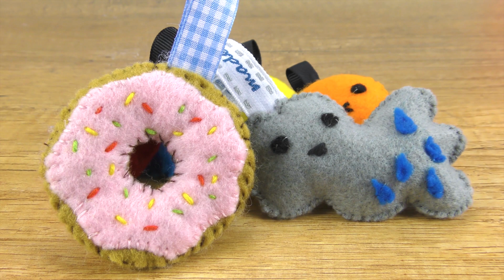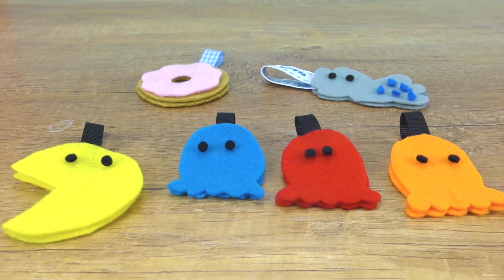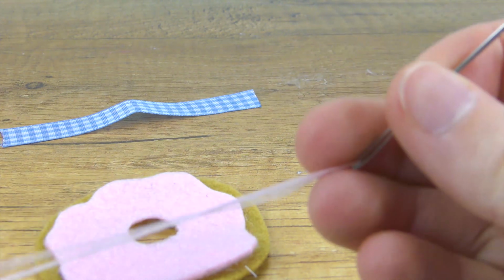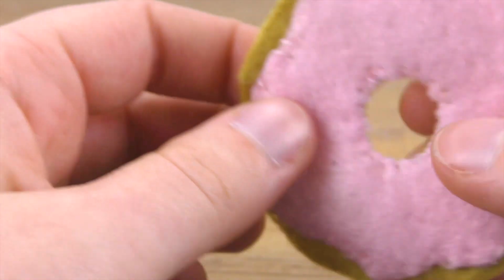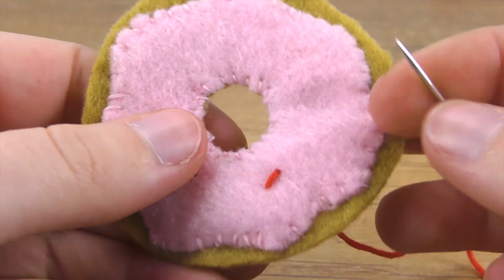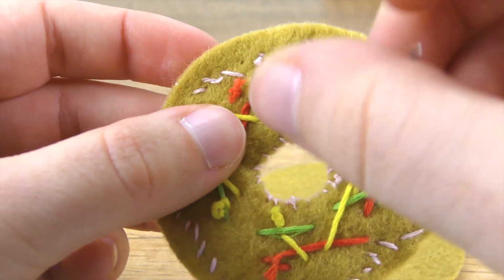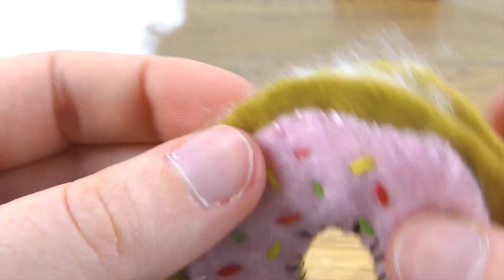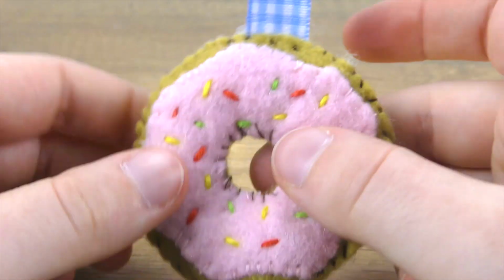Sewing with Felt Keychain DIYs | Sewing By Hand | Sewing for Beginners